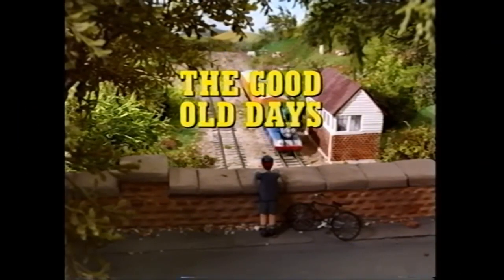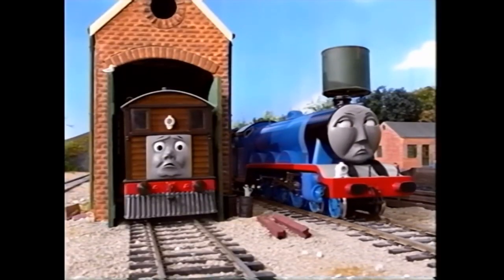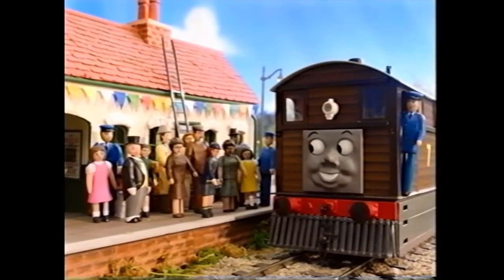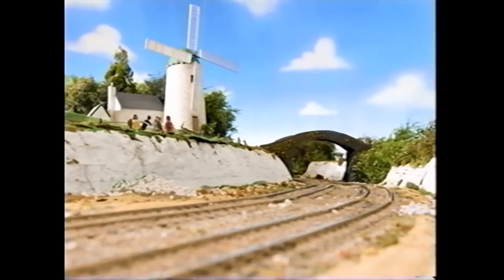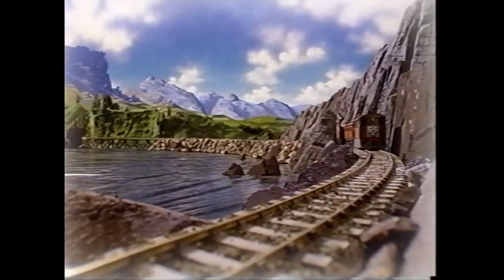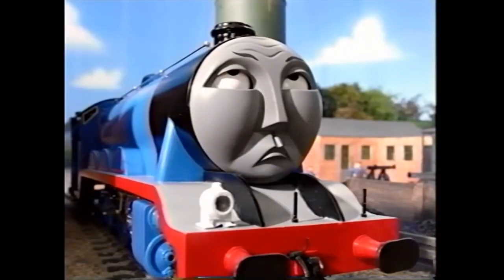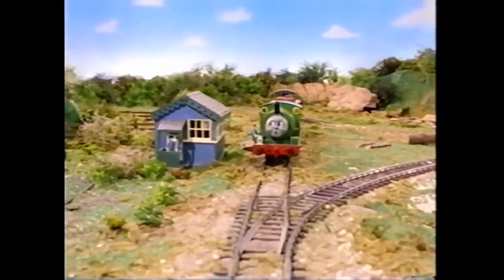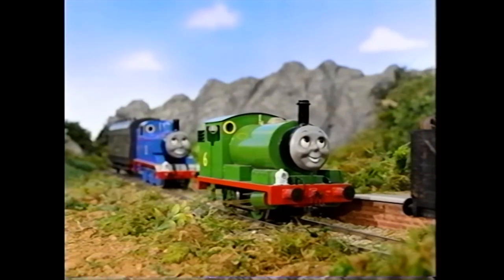Dalek44's Thomascember - Project Tiger Moth: The Good Old Days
Created by FlyingPringle in 2022 as a tribute to the late great David Mitton and his outstanding work on the Classic TV Series.

Music
Mike O' Donnell
Junior Campbell
One Tram Band